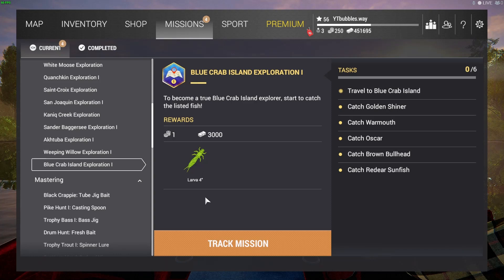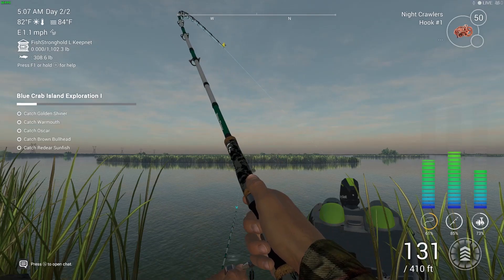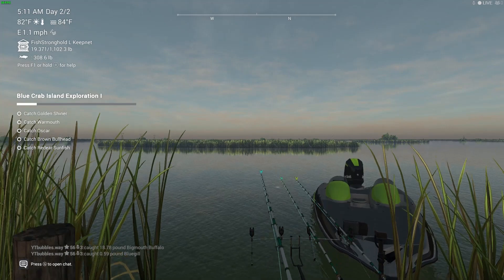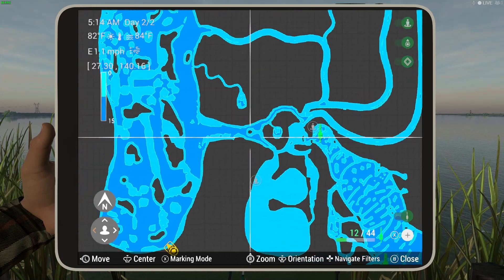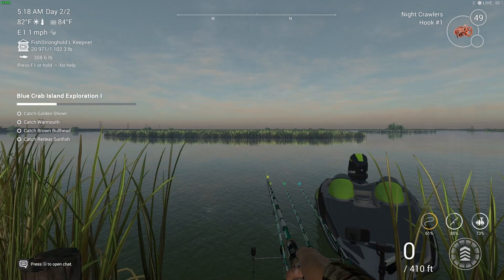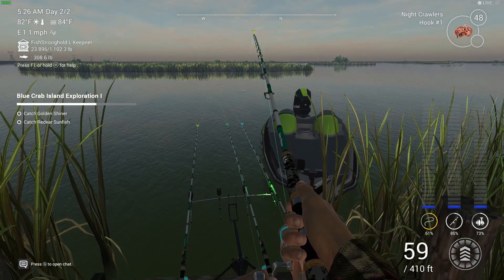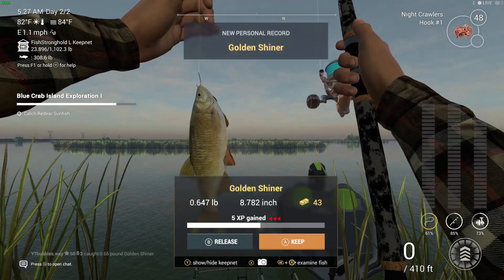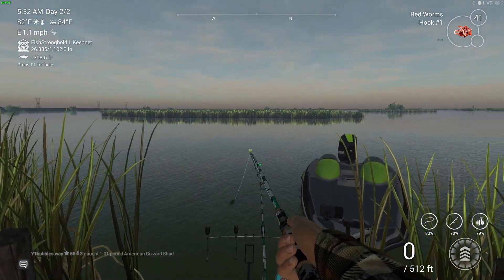Fishing planet blue crab Island Exploration 1